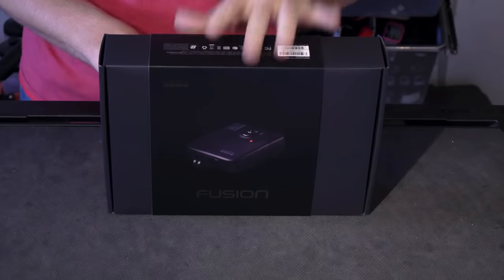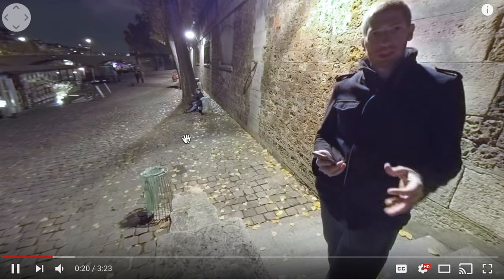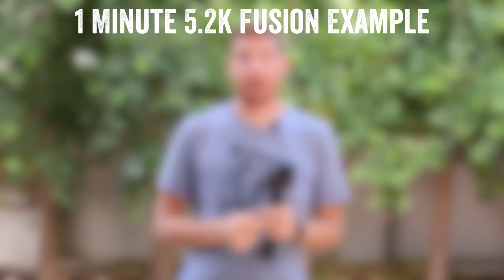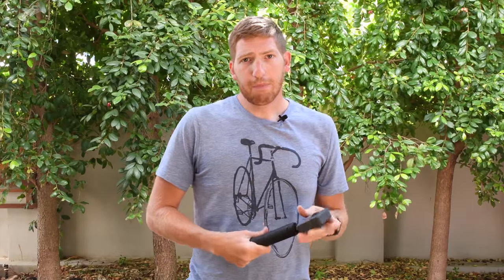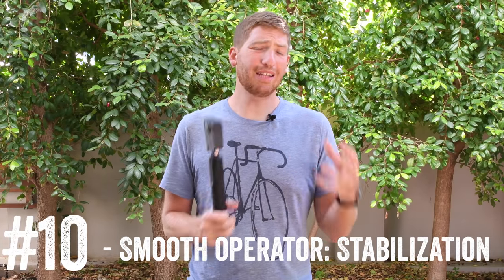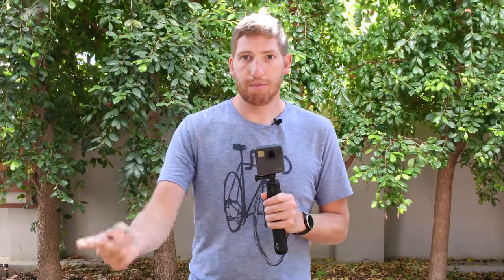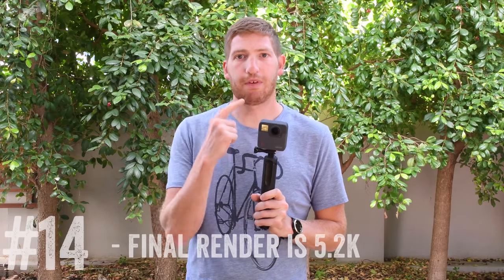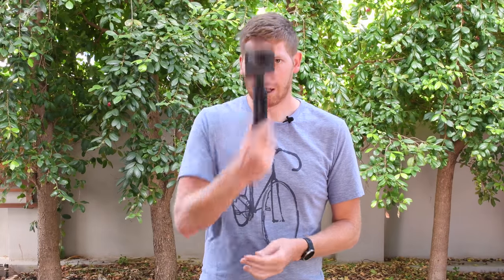GoPro Fusion Review: 15 Tech Things to Know!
Within this review I dive into all the details on the GoPro Fusion camera from how it manages to get rid of the pole to what the editing times really look like.  Plus battery, storage, resolution, and many more details. It's basically everything you ever wanted to know (and then some)!